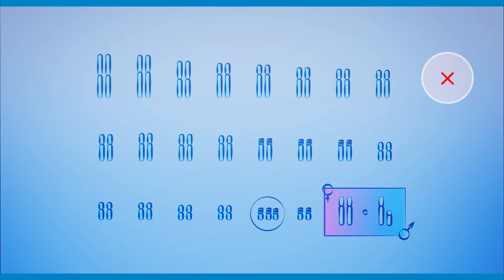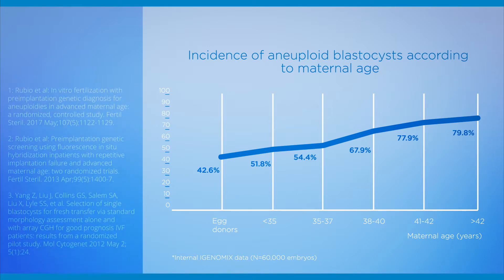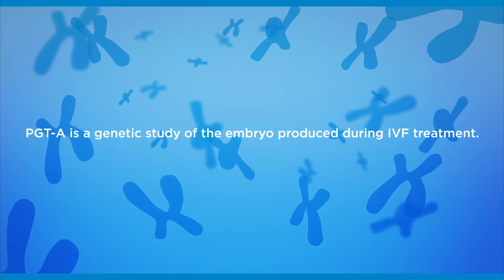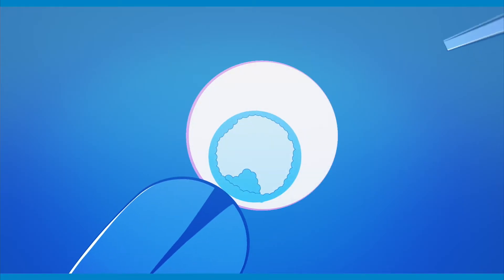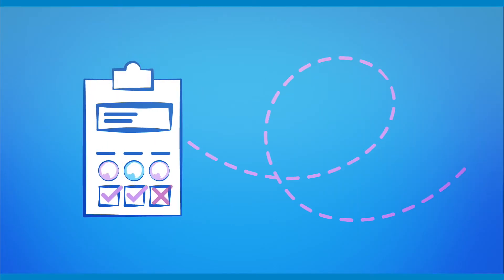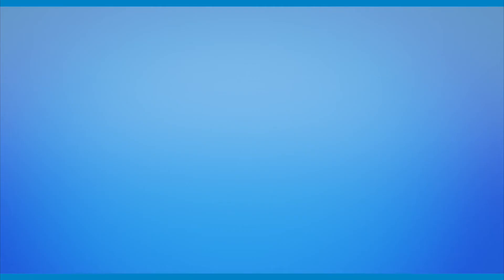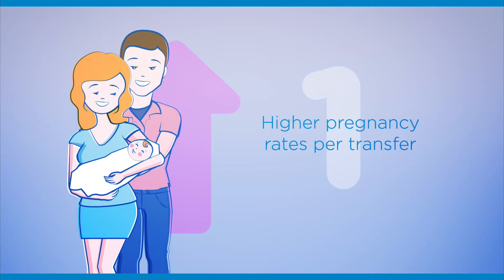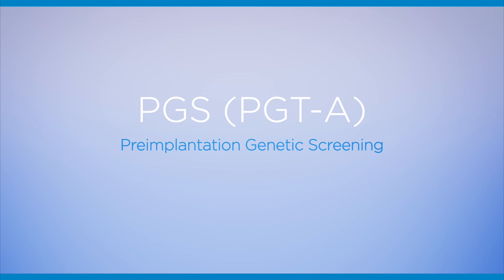What's the PGS (PGT-A) test?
The PGS or PGT-A is a genetic study of the embryo produced during IVF treatment and can help you have a healthy baby. It's performed at Igenomix.
UK English, short version.